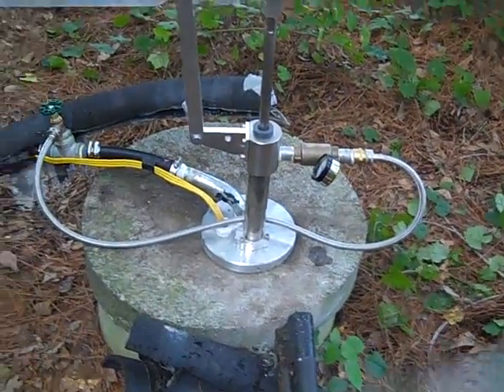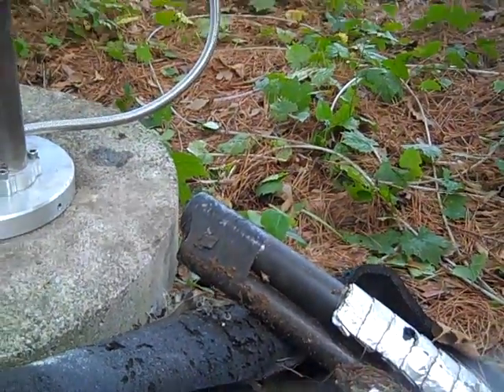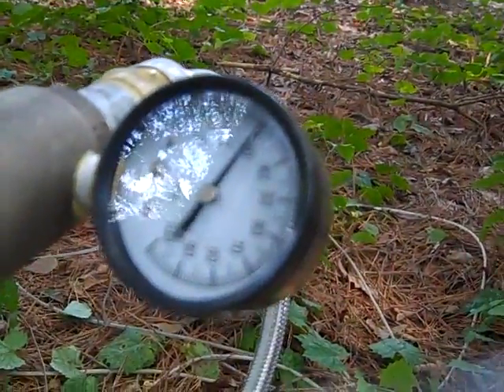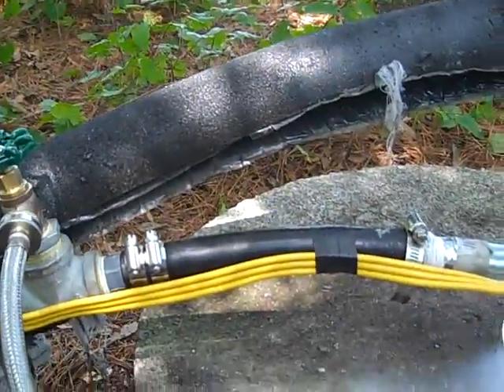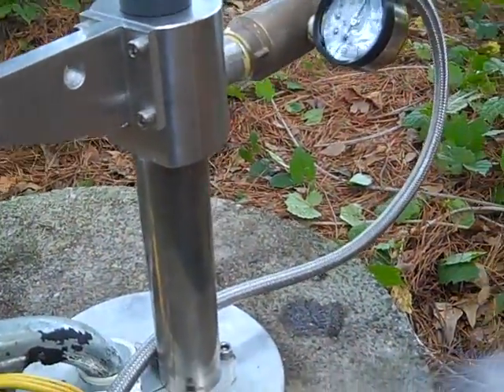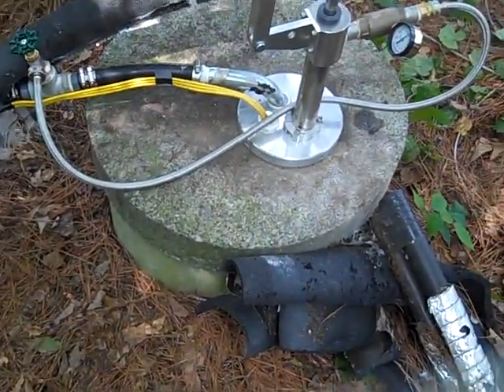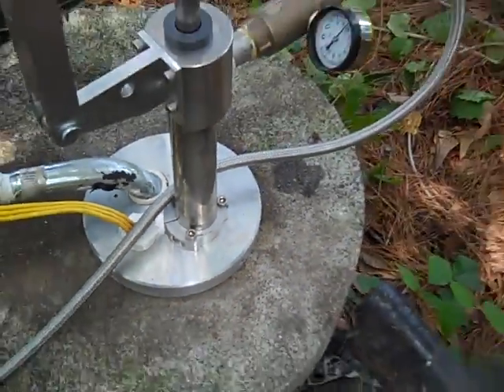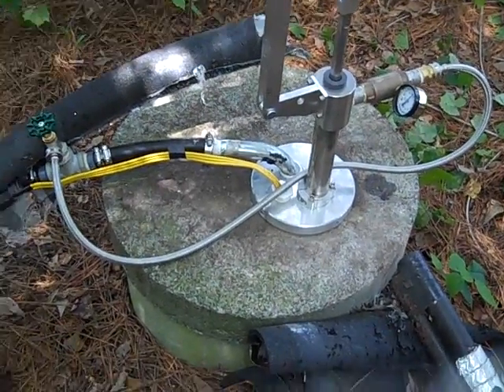All about wells - A Simple Pump in a bored well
We added a Simple Pump to a bored well.  Sometimes you need to make a new well cap the has a well casing cast into it.  This way you can add multiple pumps.